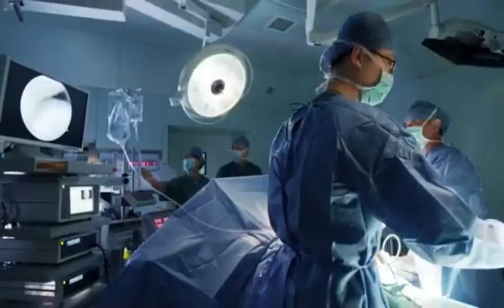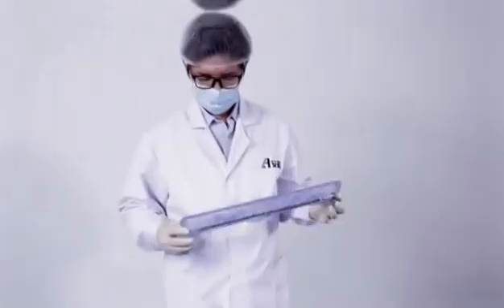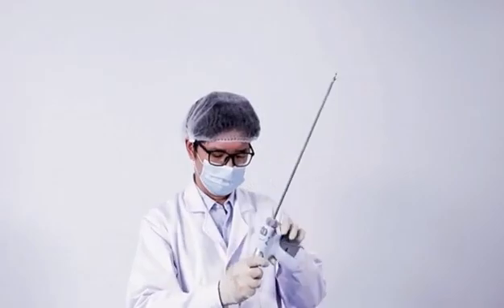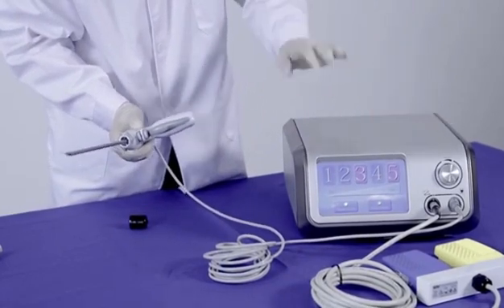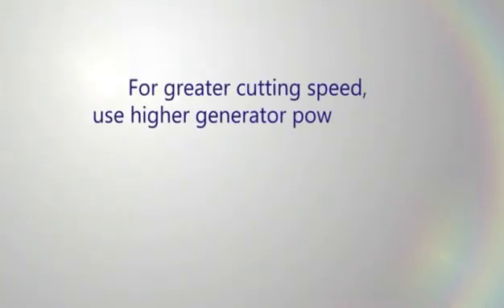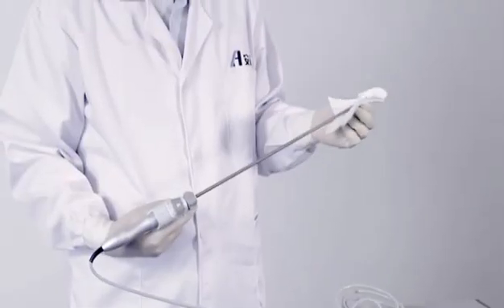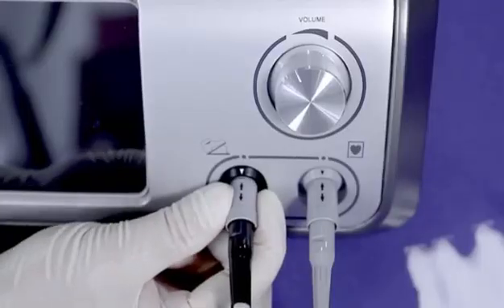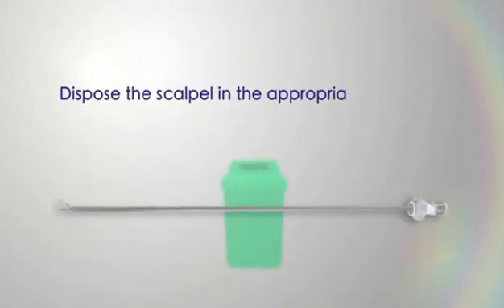Affacare Ultrasonic Scalpel System AH-600